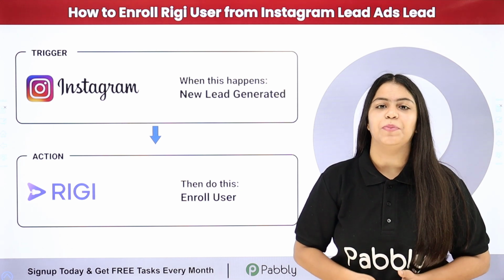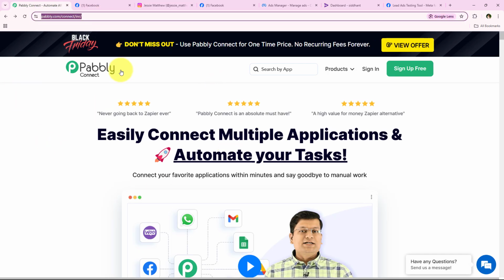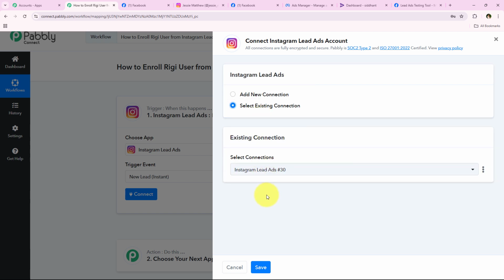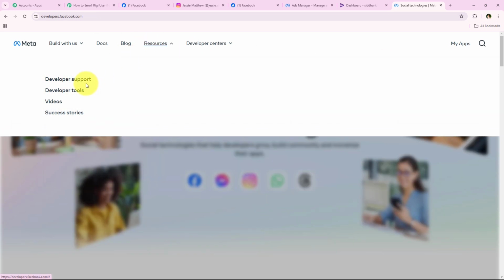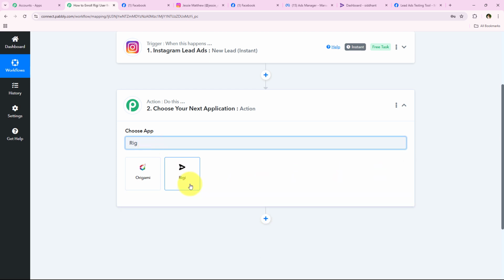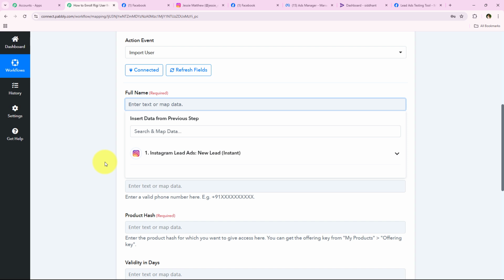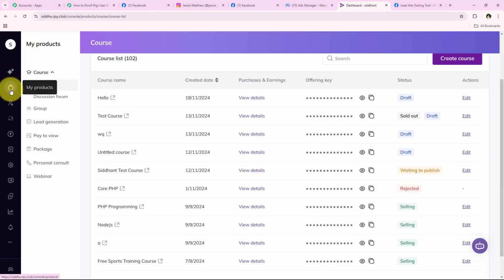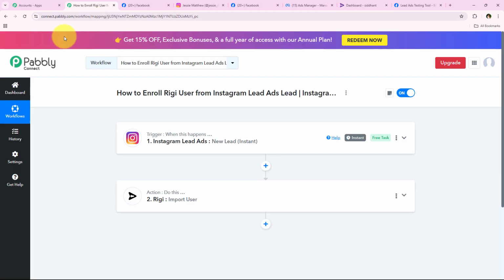How to Enroll Rigi User from Instagram Lead Ads Lead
In this video tutorial, we'll show you how to automatically enroll Rigi users from Instagram Lead Ads leads using Pabbly Connect.

Instagram Lead Ads is a powerful tool for capturing leads directly from Instagram, while Rigi is a platform that helps creators manage their users and memberships. By integrating Instagram Lead Ads with Rigi through Pabbly Connect, you can seamlessly transfer new leads from Instagram into Rigi, automatically enrolling them as users, and streamlining your user management process.

This step-by-step guide will help you automate this workflow, saving you time and ensuring your leads are quickly enrolled in Rigi without any manual effort.

Use Case:
At our sports training academy, we offer a free course designed to help individuals enhance their athletic skills. To attract new students, we run Instagram Lead Ads campaigns. When someone submits their details through the Instagram Lead Ads form, we automatically enroll them as a user on Rigi, our learning management platform. This automation allows us to efficiently onboard new students, ensuring they have immediate access to the course materials while providing them with a seamless experience, all while saving valuable time for our team.

Benefits of Pabbly Connect:

1. Automation: Save time, money, and resources by automating tasks.

2. Integration: Connect various web services to create efficient workflows.

3. Security: Enjoy industry-standard security for your data.

4. Scalability: Easily add new applications and services to your workflow.

5. Cost-effective: Choose from plans suitable for different business sizes, with no charges for internal tasks.